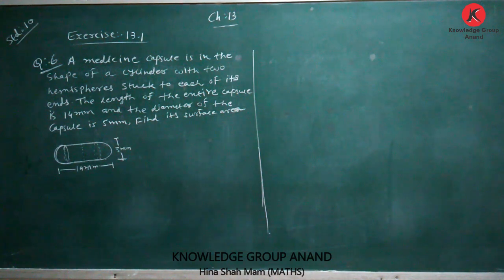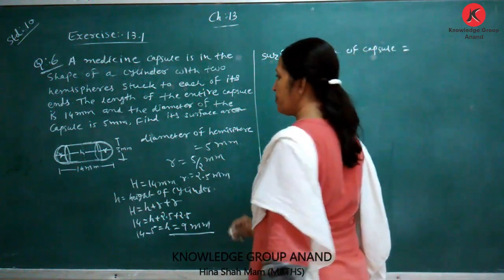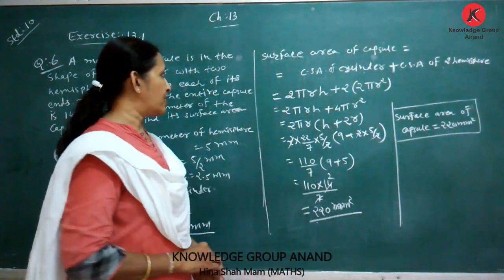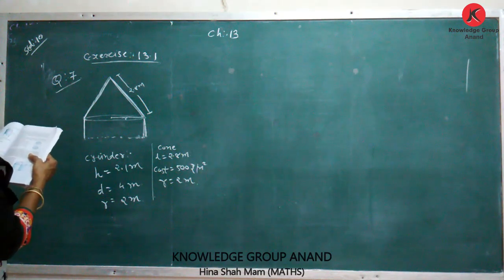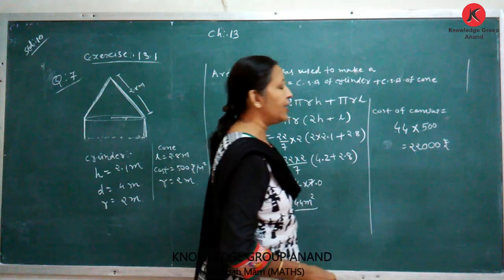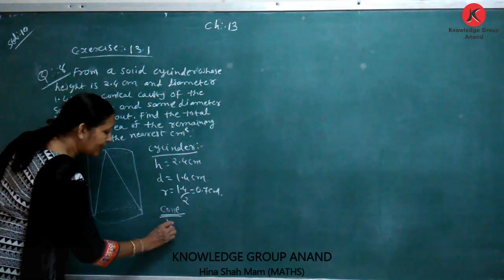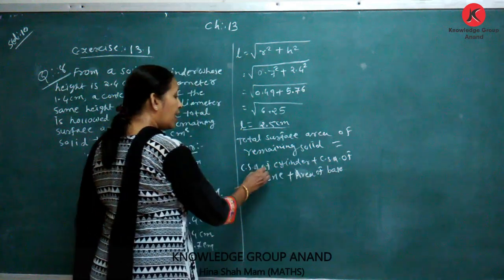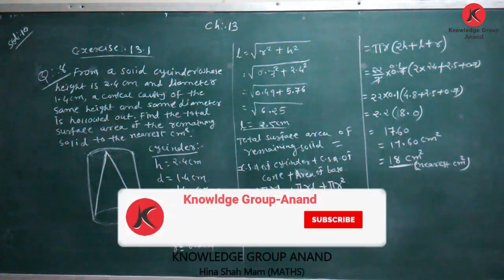Class 10 Eng Med - Maths - Chapter 13 -Ex: 13.1 Q-6, 7, 8